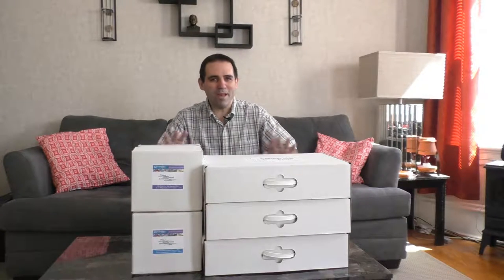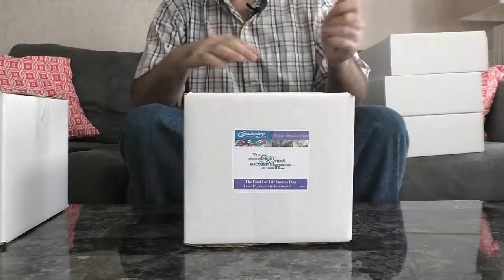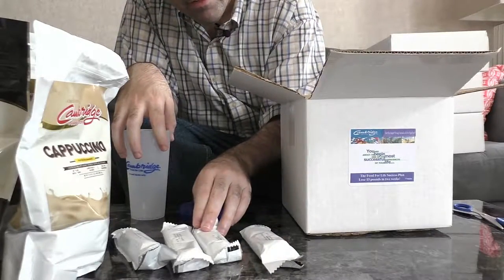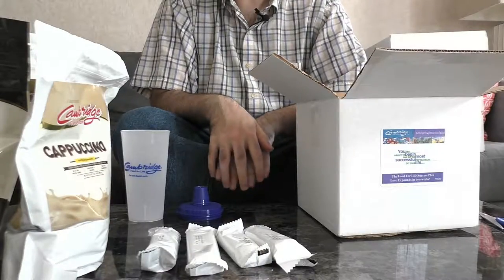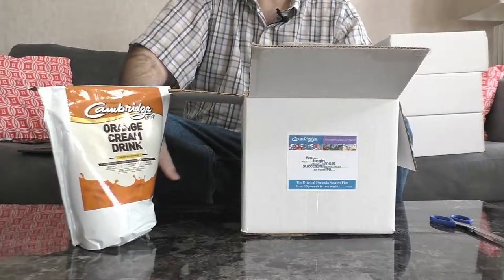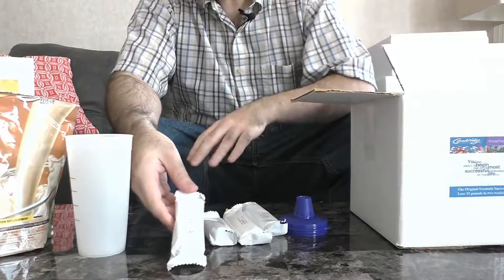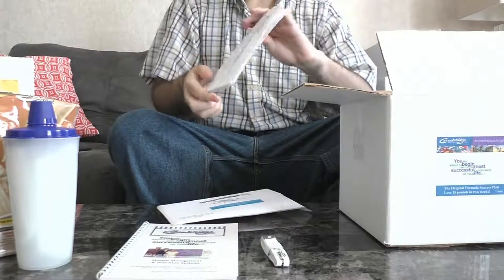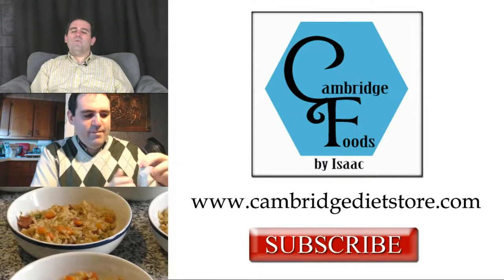Cambridge Diet Success Kits Part 1 - Cambridge Foods by Isaac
This is part 1 of the 2 part Cambridge Diet Success Kits giving an overview of the 2 Week Success Kits as well as the 30 Day Sampler Pans, kits and programs. Please note that these are sold only one per life of customer as a starting point on the Cambridge Diet. Part 2 will cover the 30 Day Sampler Plans.